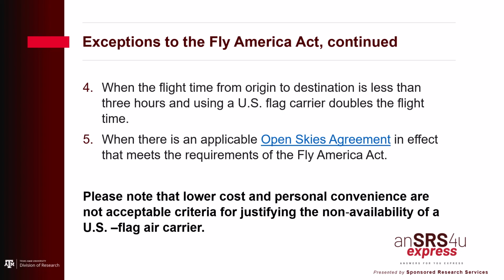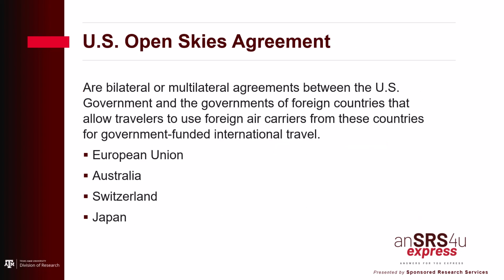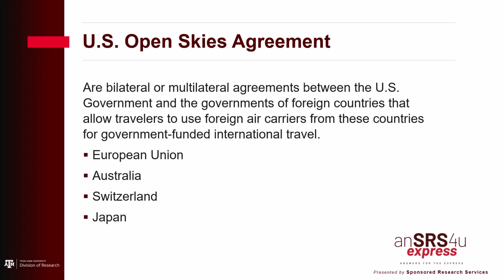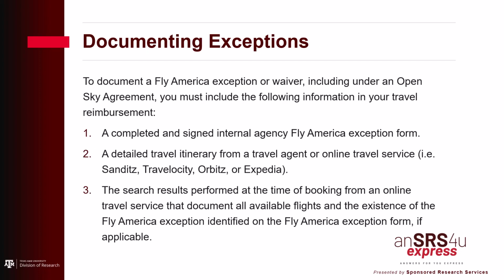AnSRS4U Fly America Act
This gives viewers a short introduction to the Fly America Act and the requirements to use U.S. air carriers when flying on federal funds.